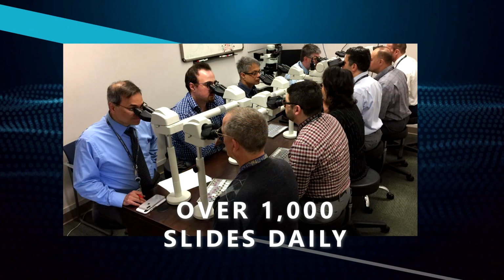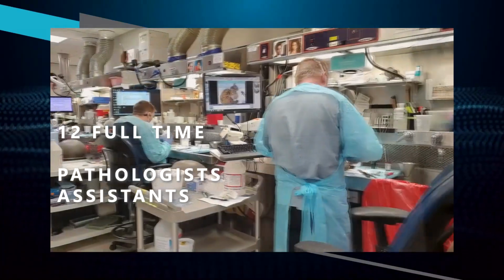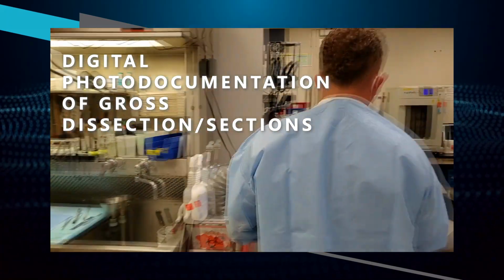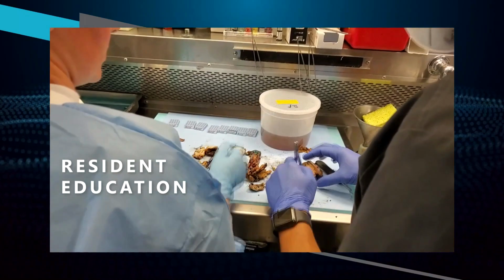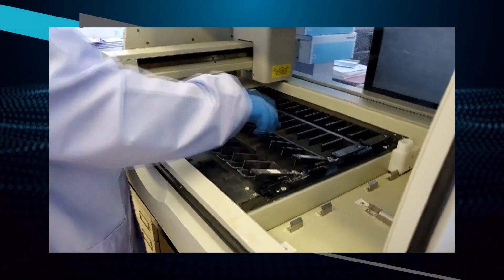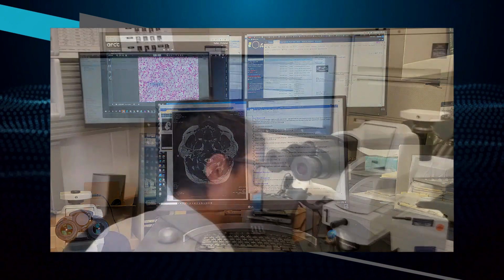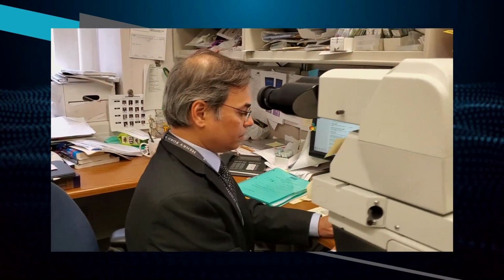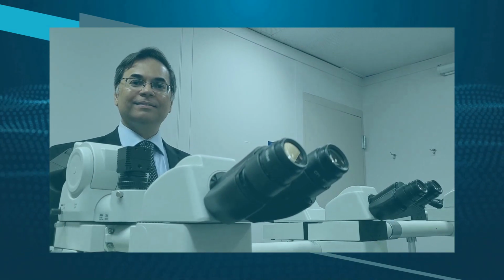Henry Ford Surgical Pathology Core Laboratory Tour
Dr. Richard Zarbo, MD., Chair and Senior Vice President of HFHS Pathology and Laboratory Medicine, takes us on a tour of Video tour of the Surgical Pathology Core Laboratory.